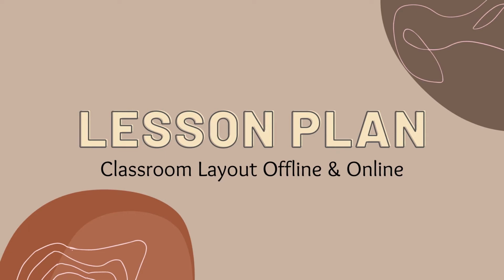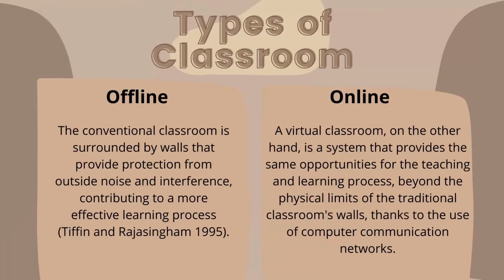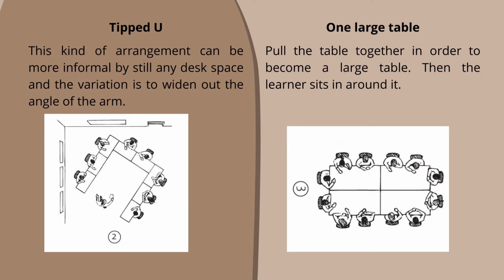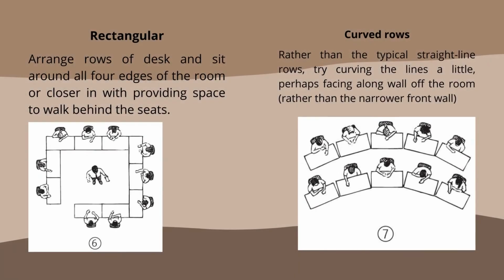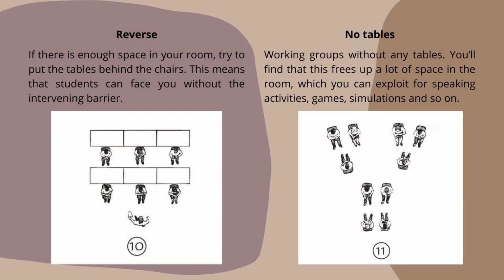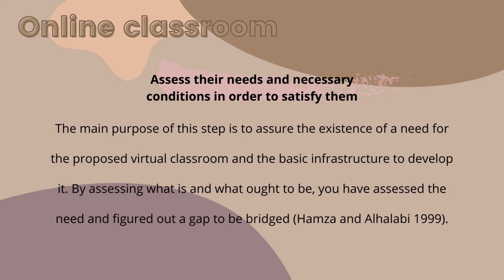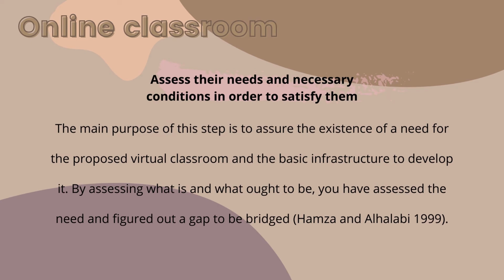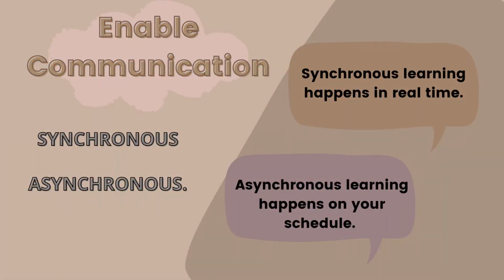Lesson Plan_Classroom Layout_Group 1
We are discussed about the offline and online classroom layout, hope you guys understand what we have said and we are open for suggest and comment. ^.^
This group members are :

Alma Rahmawati D95218055
Salsabila Prematura D05218018
Yacub Rizki D95218086